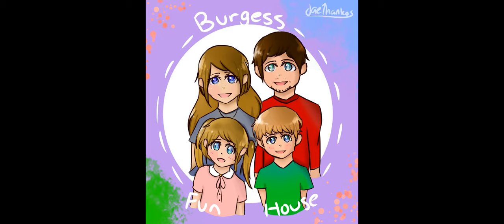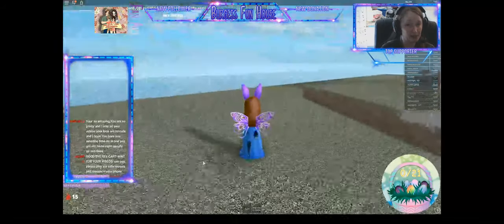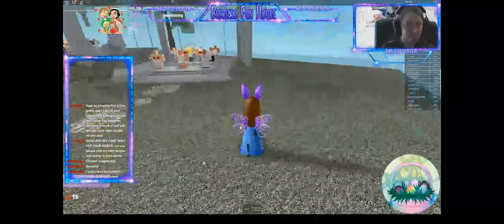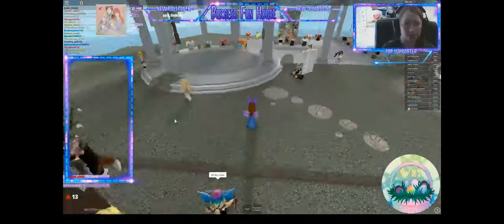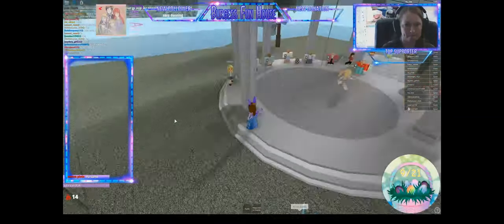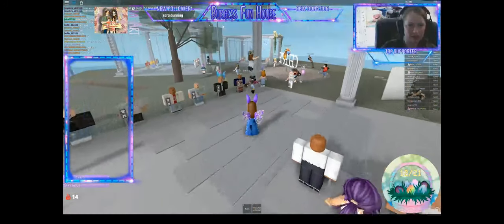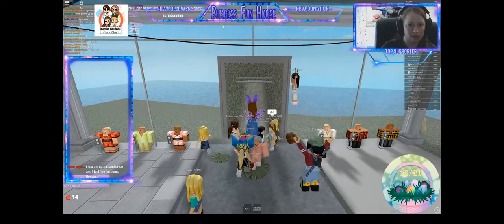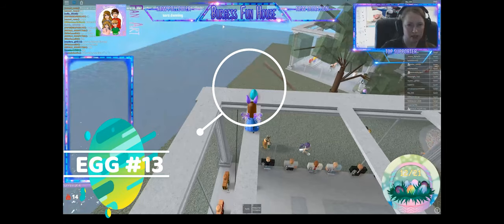Egg Hunt- NEW Store in Royale High-Celeste HomestoreROBLOX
Here are ALL 21 eggs!  Please feel free to pause or click ahead where needed so you can adjust the speed you need.